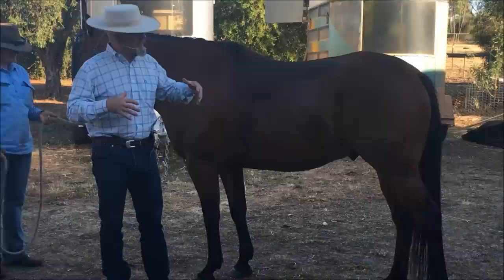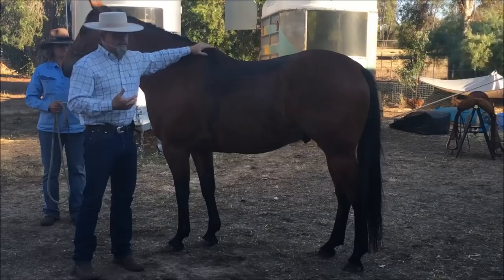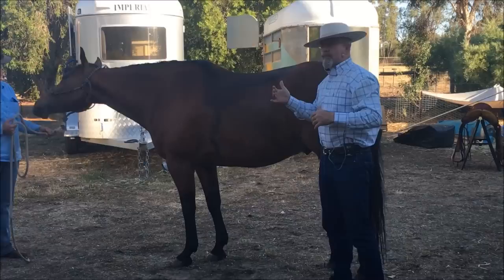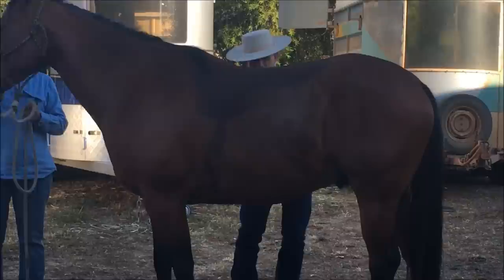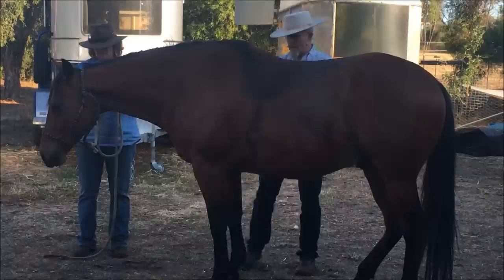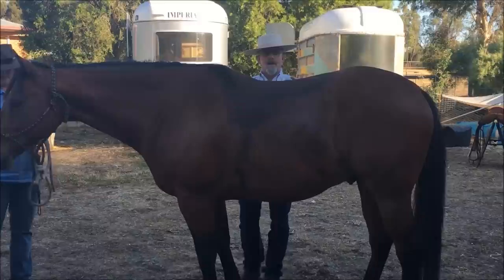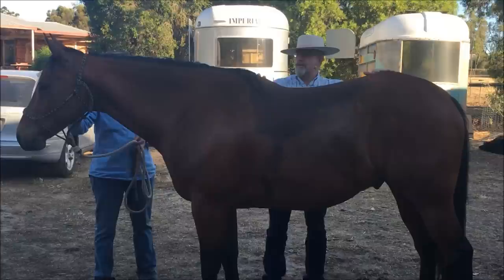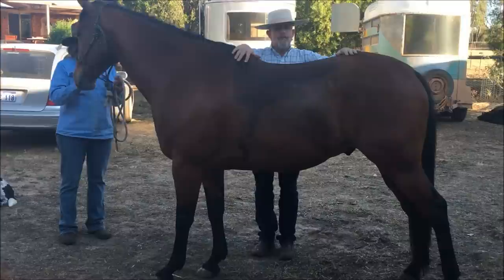Jeff Sanders explains TRUE vs False Collection of the Horse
This is a short video excerpt of Vaquero Horseman Jeff Sanders discussing the difference between true and false collection of the horse.

Jeff Sanders was born in Merced California and raised on the Central Coast, right in the heart of Vaquero country. Jeff is a 6th generation Californian. He is one of very few teaching the California Vaquero style of horsemanship who was raised in the traditions and is truly a Californio himself. Jeff teaches clinics around the world.

We love learning from Jeff because of his wealth of information and utmost concern for the welfare of the horse.
for more information about Jeff and his upcoming clinic schedule.